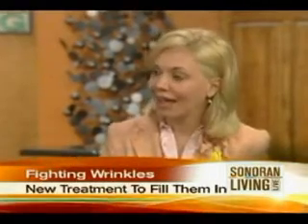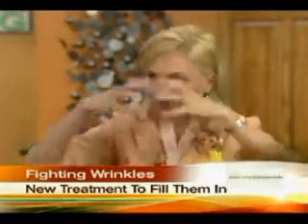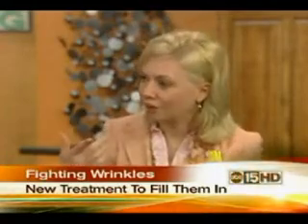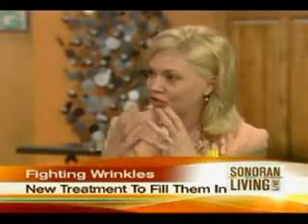September 2, 2009 Sculptra The Non Surgical Face lift